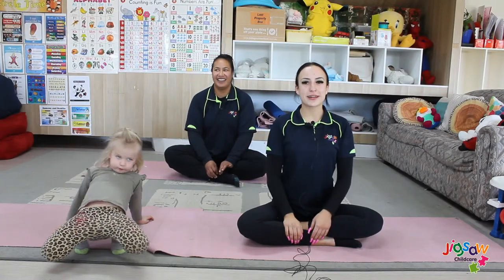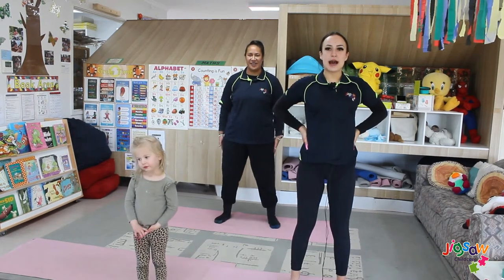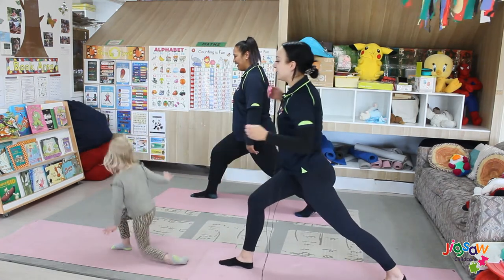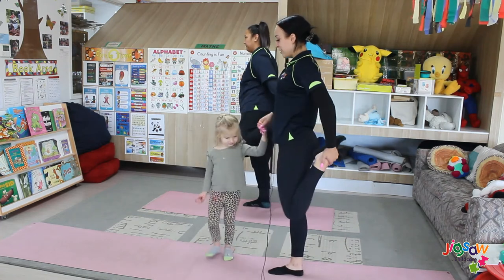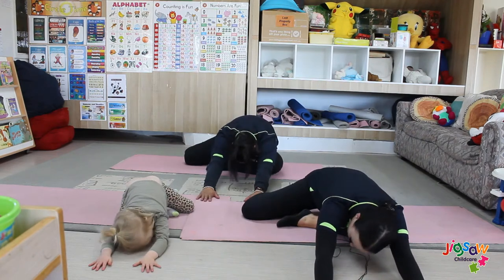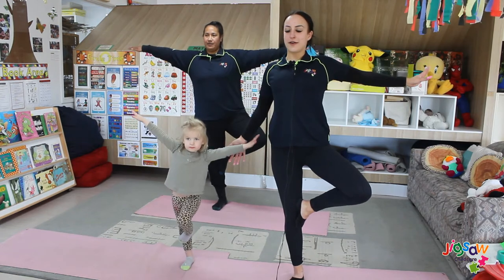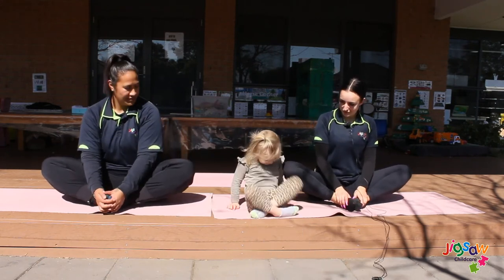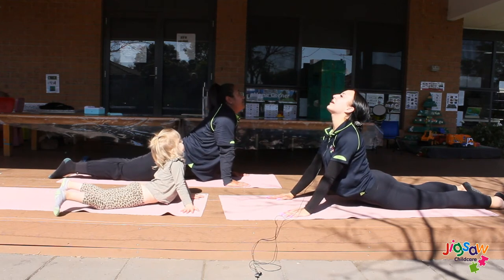Yoga For Kids | Yoga Session | Jigsaw Childcare Online Learning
Hi everyone and welcome back to another Yoga session with our Educator Shanaye.